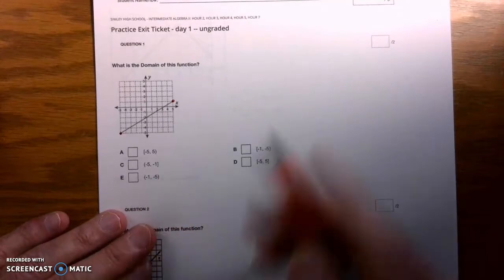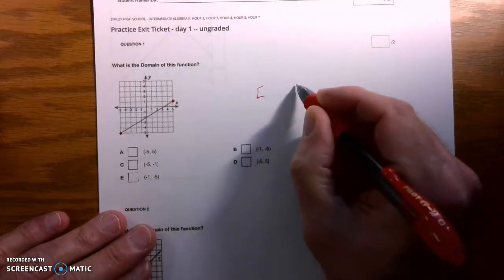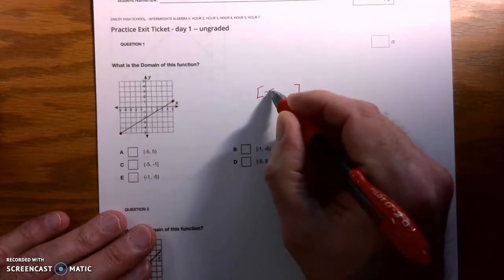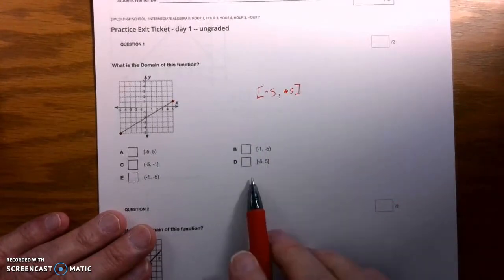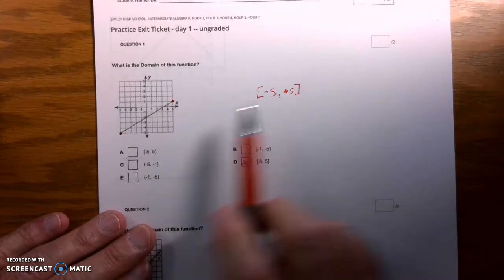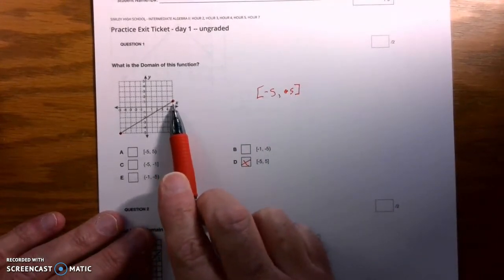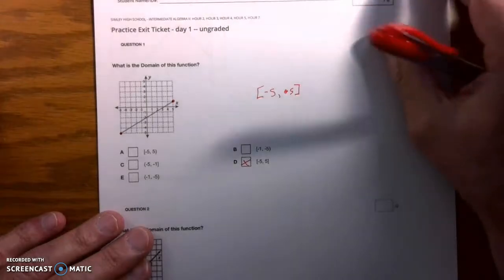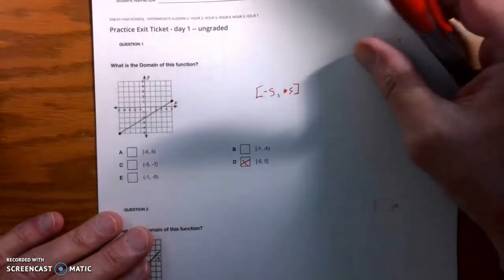Worksheet - practice Exit Ticket - Features of Functions